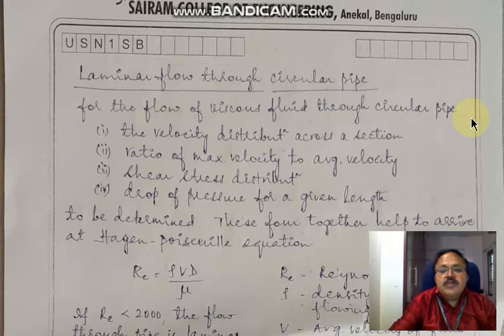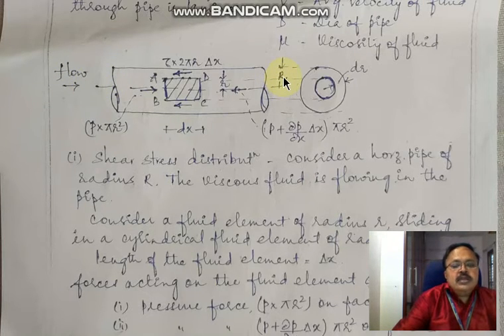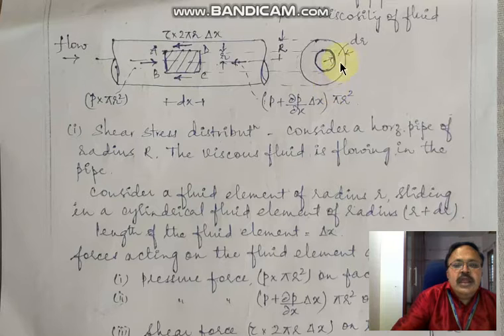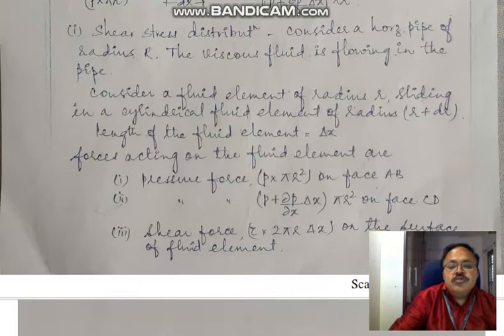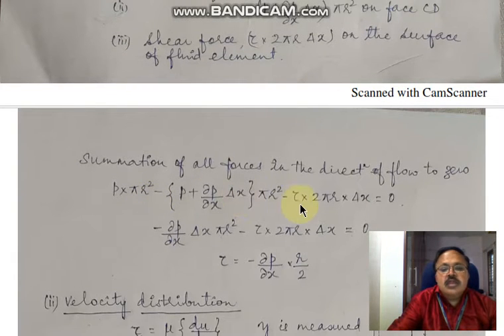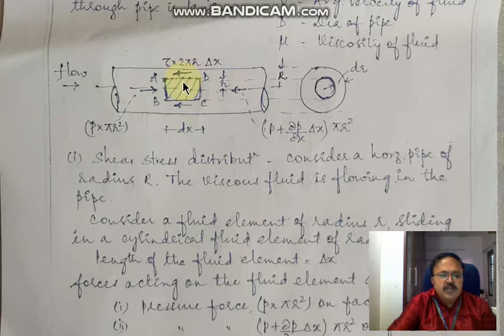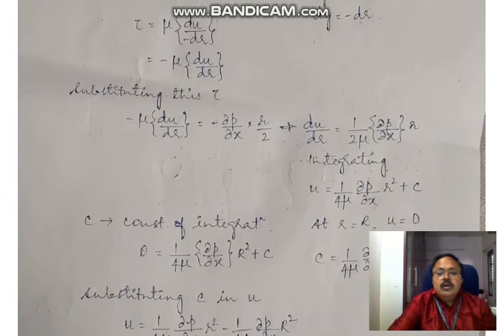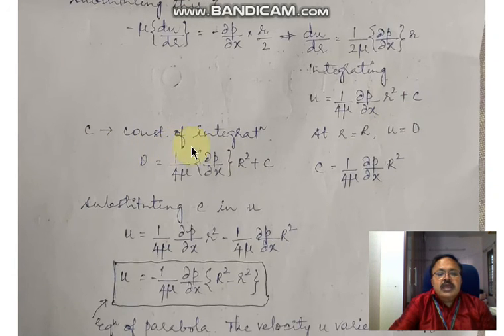Lecture Video_18ME43_Module 3_Laminar Flow 1_Yogananda